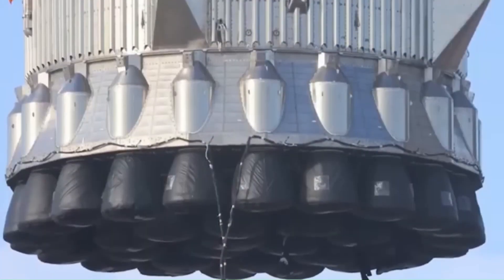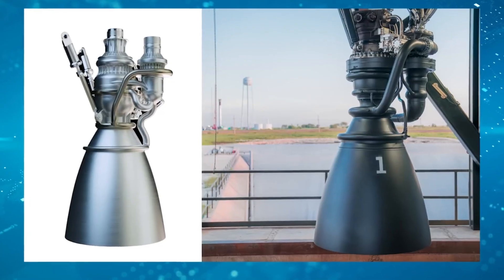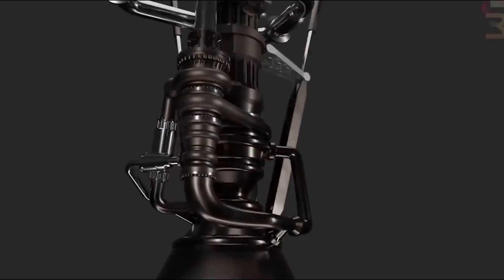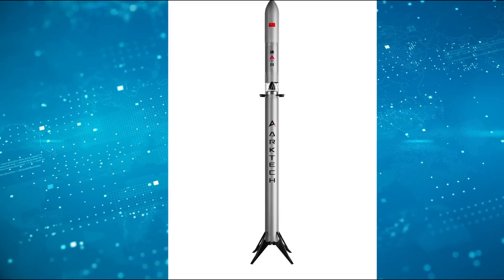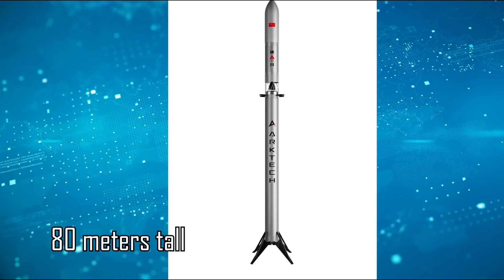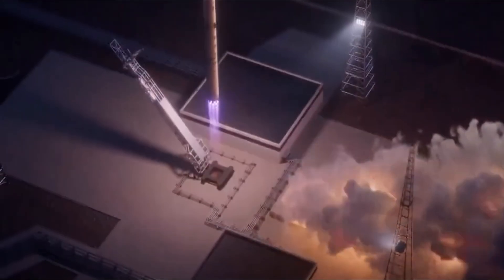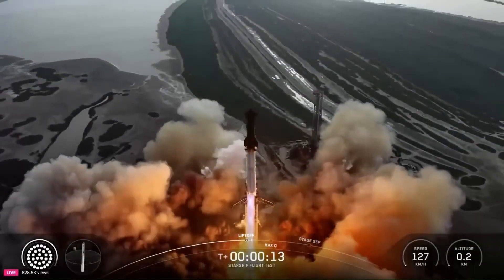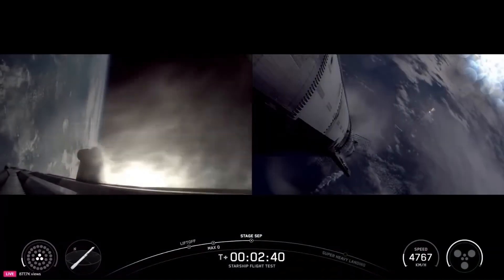Disaster! China Even Totally Copied SpaceX’s Raptor 3 Engine!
If you’ve been following the rapid growth of the space industry, you know how much influence a few major players have had over the last decade. One company, in particular, has been setting the pace with new technologies, ambitious goals, and a track record of actually delivering on them. As a result, their designs have become the standard others try to match. This trend has led to a growing number of rockets, spacecraft, and components around the world that bear a striking resemblance to what’s already flying from their launchpads. And recently, one of the most advanced rocket engines they’ve ever built appears to have been recreated overseas.
This story begins with SpaceX’s Raptor 3 — an engine built to push the company’s Starship program into its next phase. While most rocket engines go through long lifespans with only gradual improvements, SpaceX has gone through three major versions of Raptor in just a few years. Raptor 3 is the result of streamlining almost every part of the system: higher thrust, fewer complex parts, and faster production. It’s meant to be powerful enough for deep-space missions while also being efficient to build, maintain, and reuse.
Now, a new engine has surfaced in China that closely matches the Raptor 3 in both size and layout. It’s called Mammoth 1, and it’s being developed by a company named Star Shuttle Technology — though some materials show them using the name Arct. This firm is relatively new to the industry, and until recently, very little was known about them. The choice of the name Mammoth 1 hints that this is only the beginning and that a line of engines may follow.